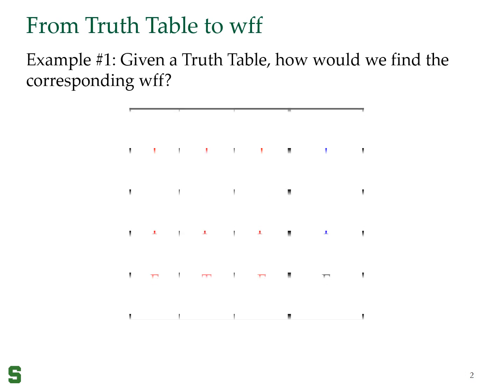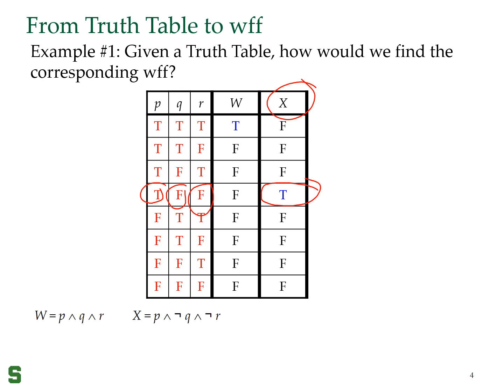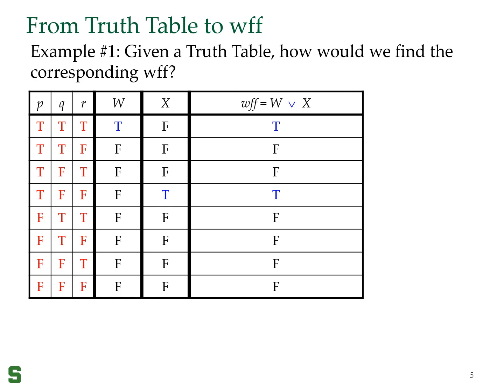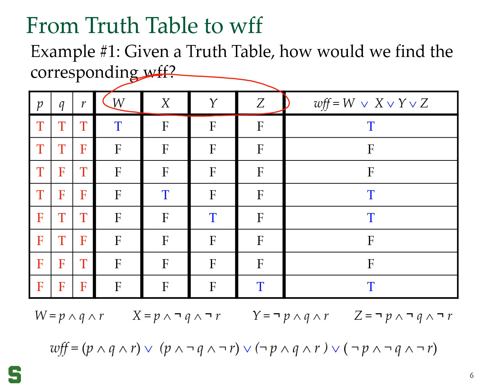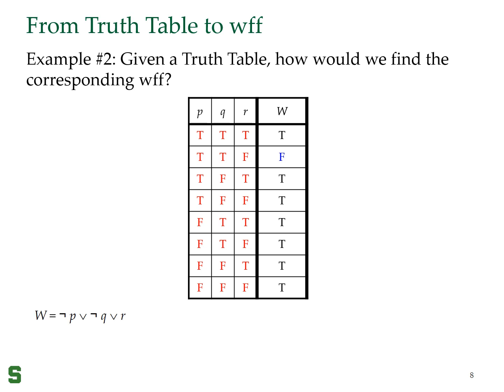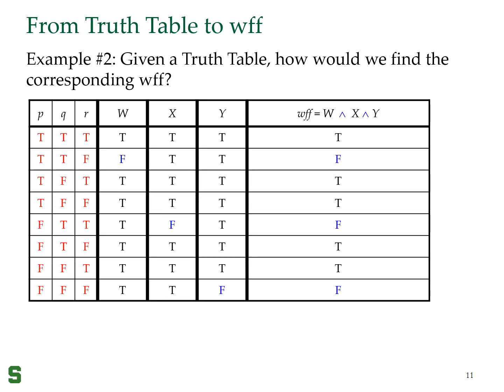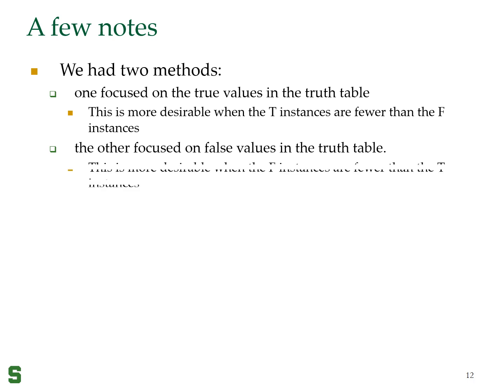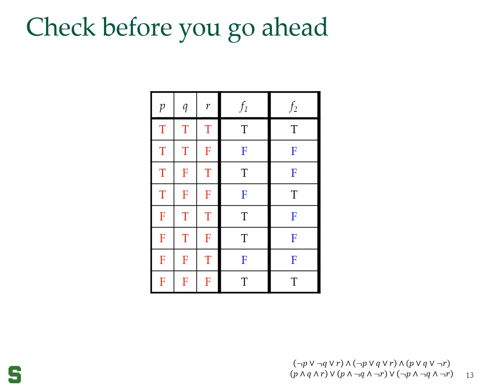06 ONLY CSE260 converting truth table to formula